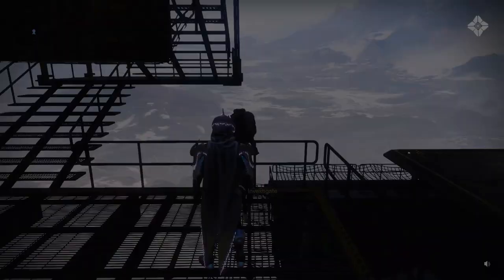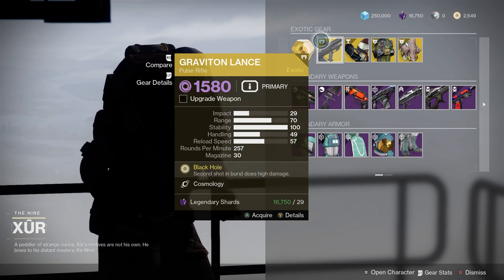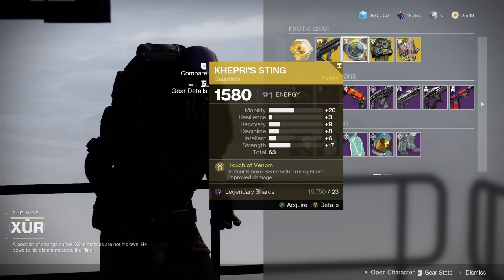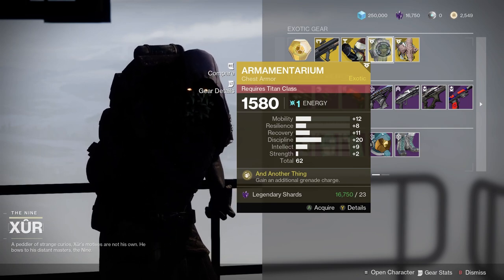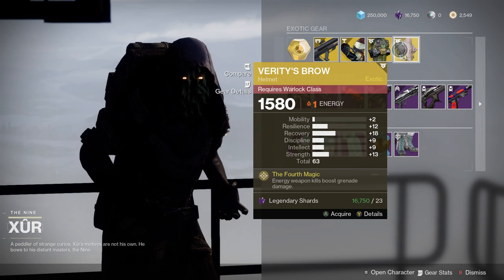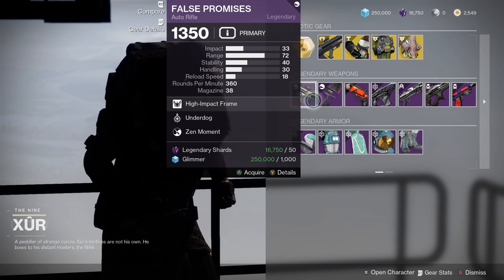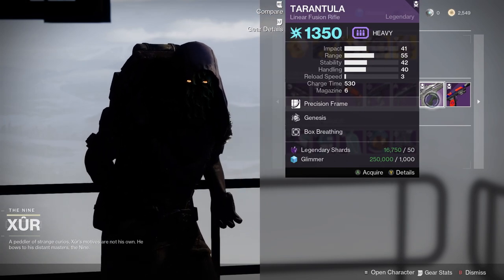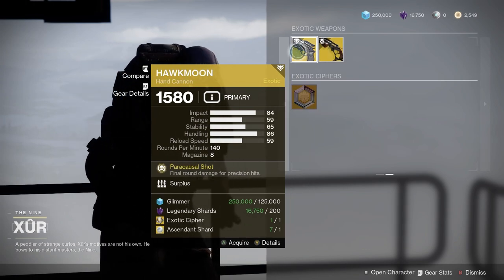Xur in one minute 12/16/22. Destiny 2 xur location today.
In this one minute video we will review where is Xur and Xur's location today for the week of Dec 16 2022. I will get to the point in this one minute loot and location review for Xur in Destiny 2. Where is Xur?